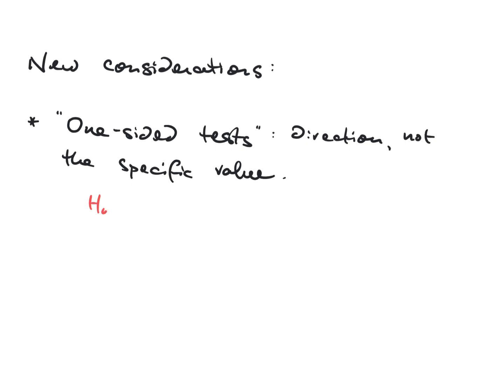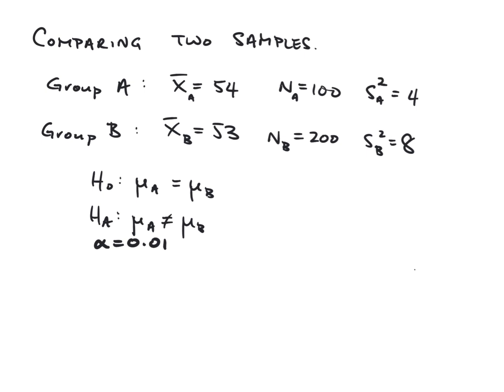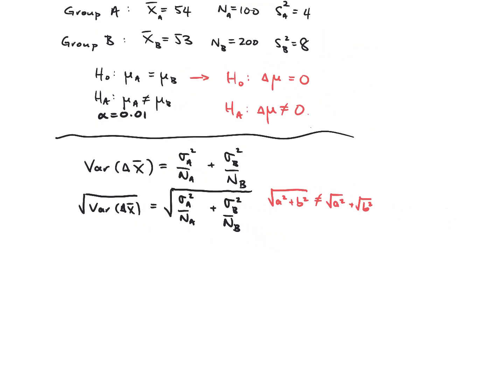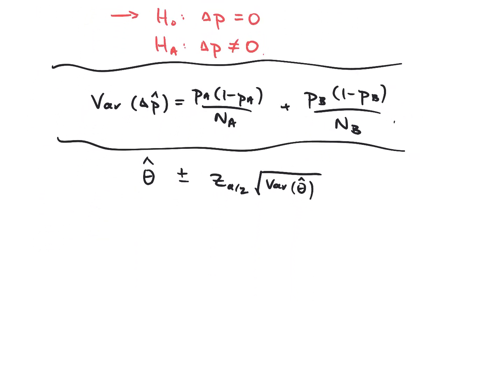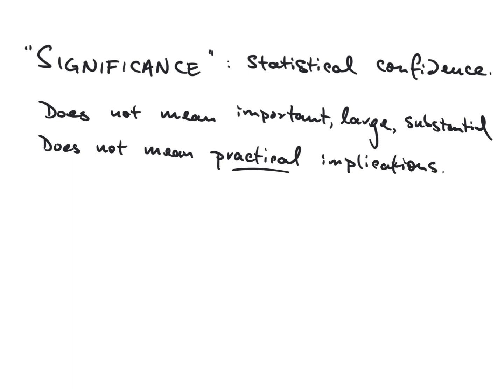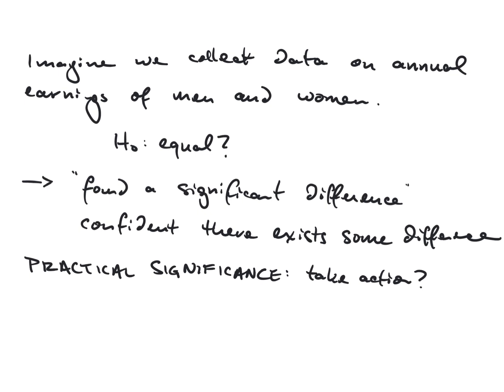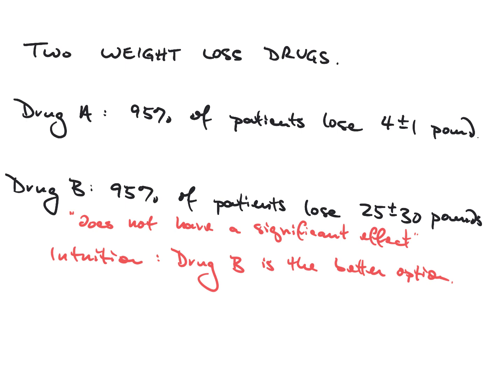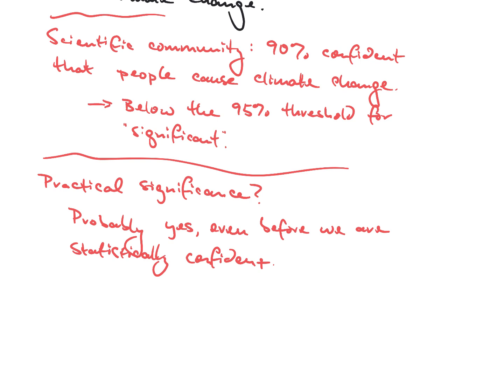Hypothesis testing 10/28